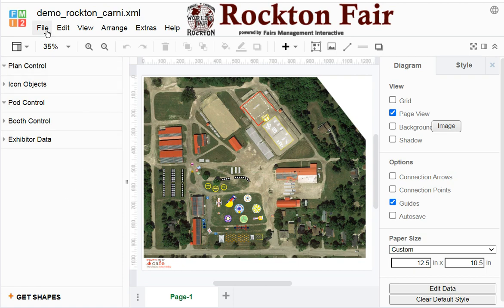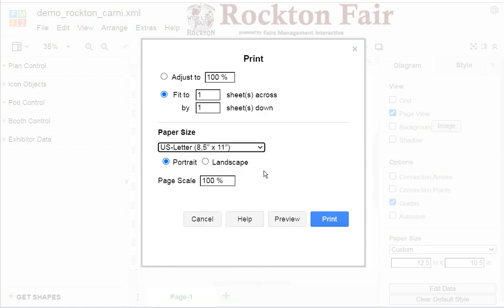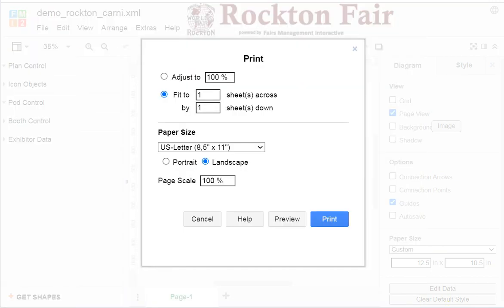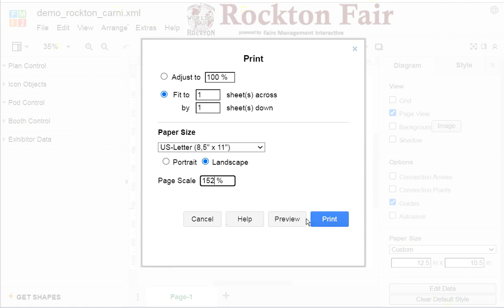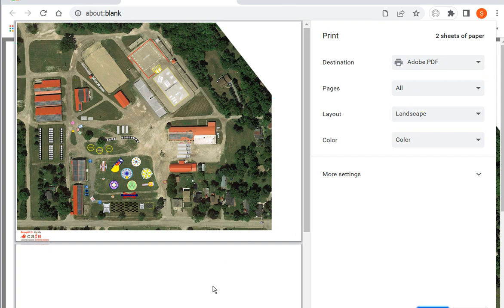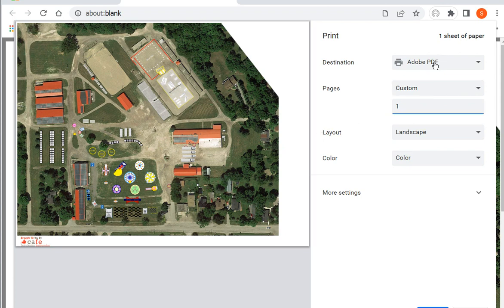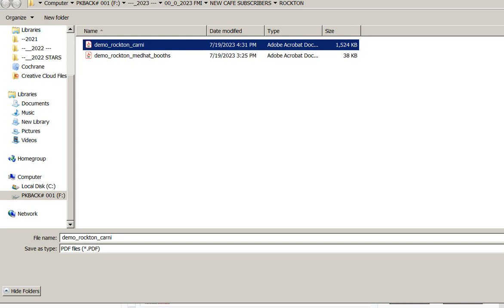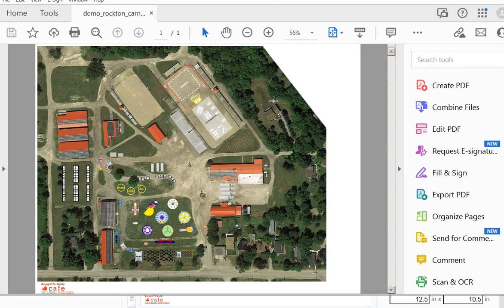Printing - Fairs Management Interactive Video Lesson